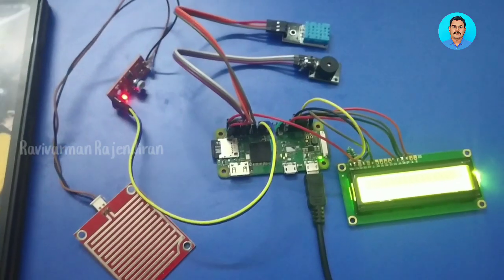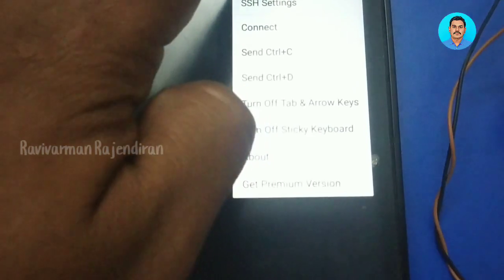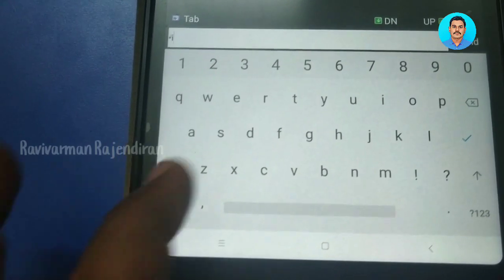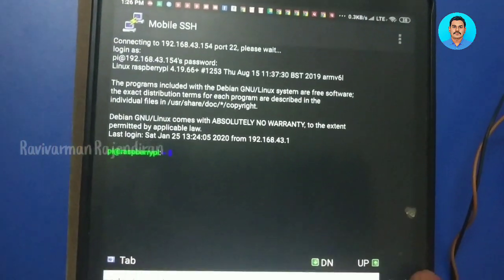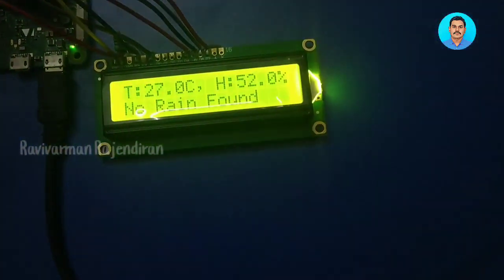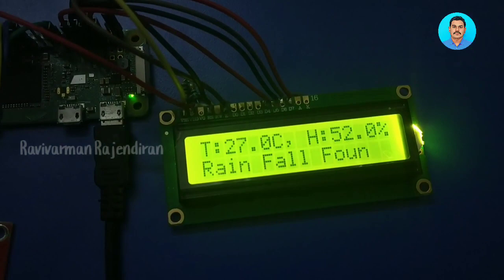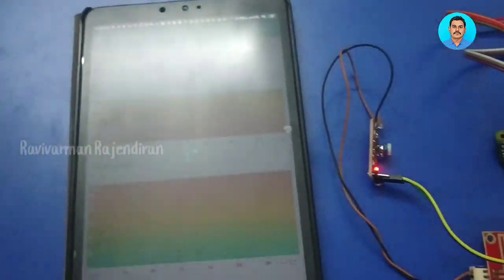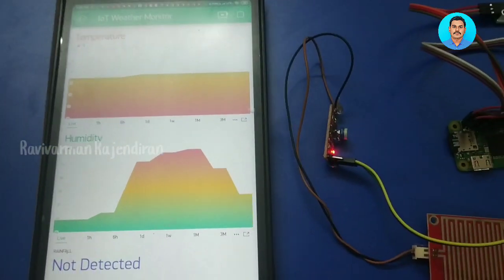Raspberry Pi Zero W based IoT Agriculture System using Blynk & Javascript